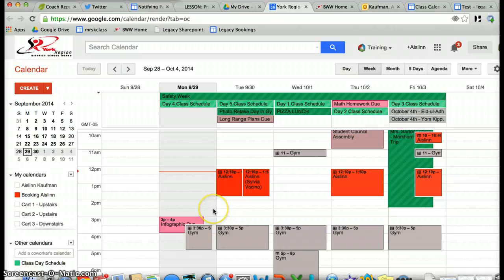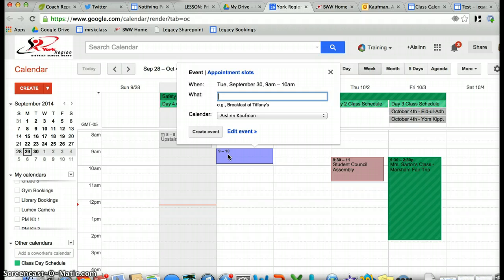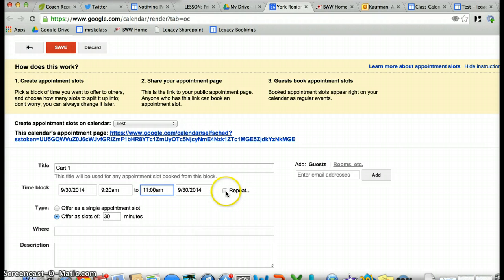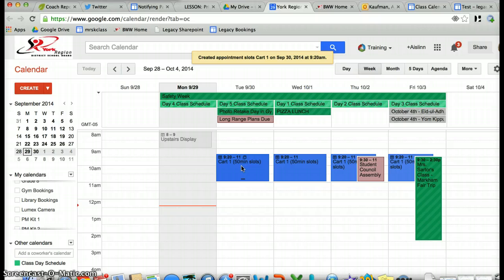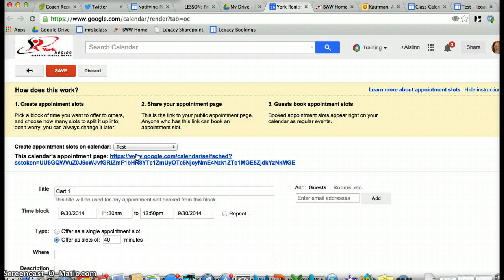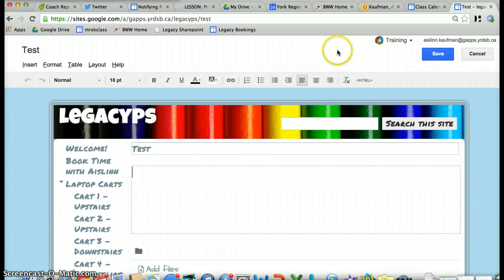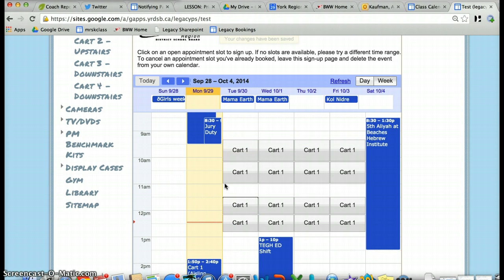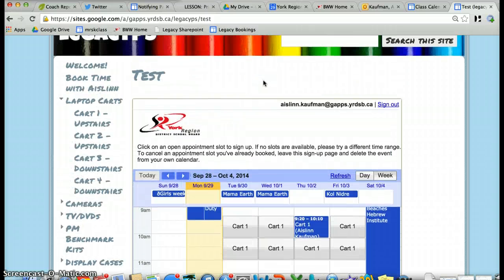Creating a Booking Site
How to create a booking site.